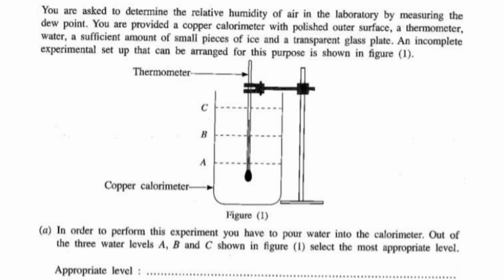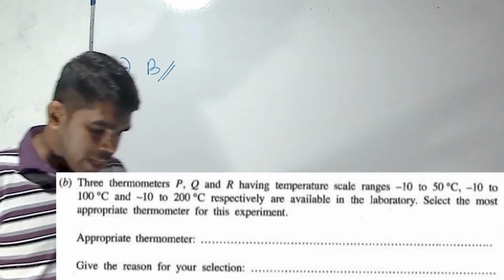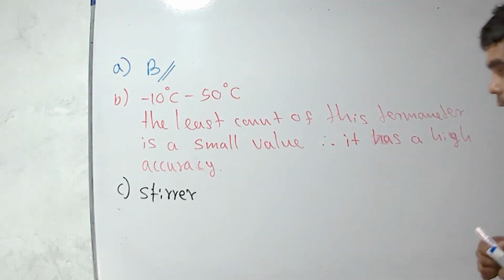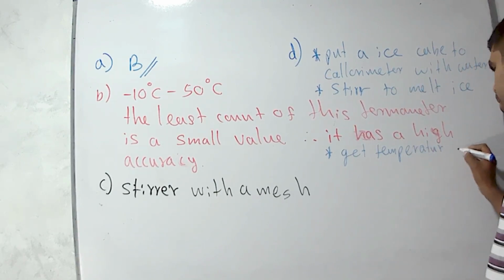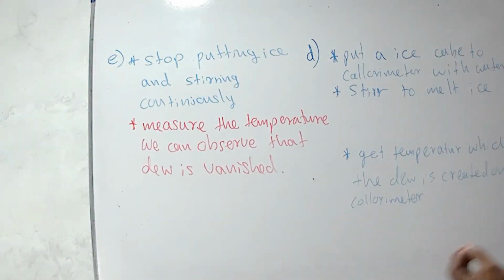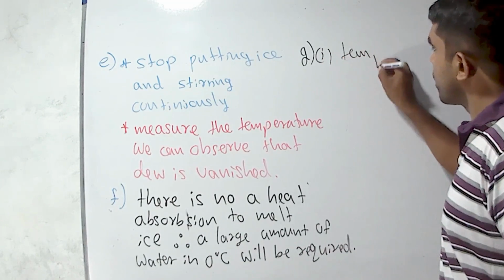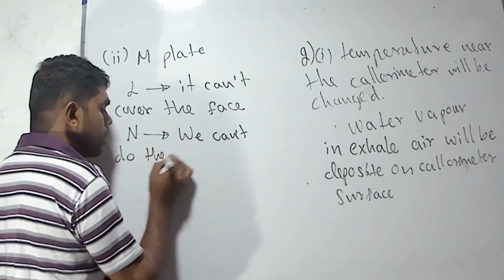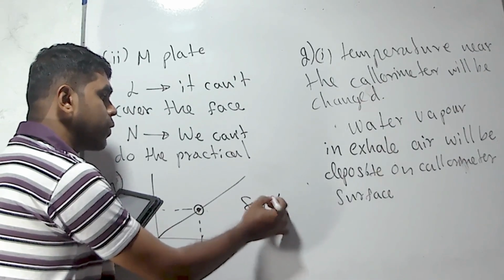Physics | A/L 2021 | Heat | Structured Essay Problem | Complete Discussion | English Medium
Hello, I'm Sandaruwan. Welcome to my YouTube channel "Physicshub" In this video I'm discussing the structured essay question in 2021 advanced level physics papers on the lesson Heat for G.C.E advanced level students in English.

PDF download link👇👇👇👇
Heat - 2021 structured essay

If you like my videos